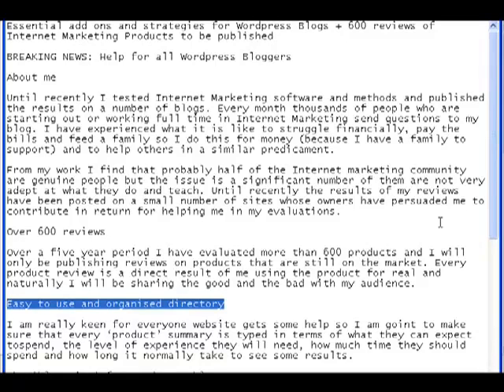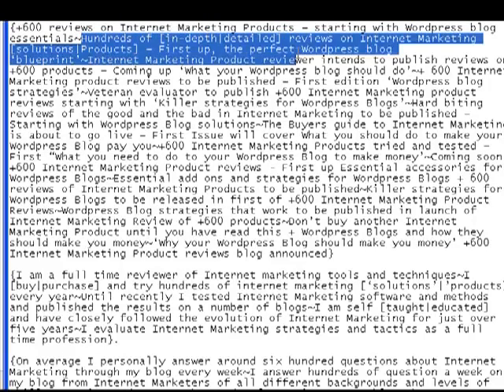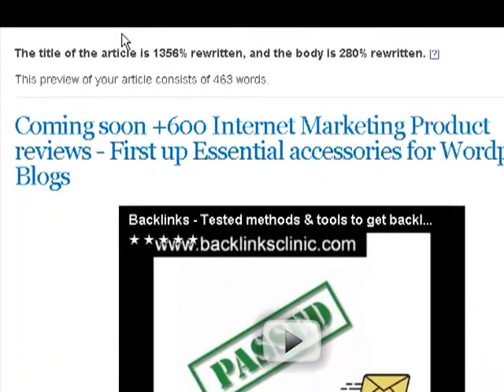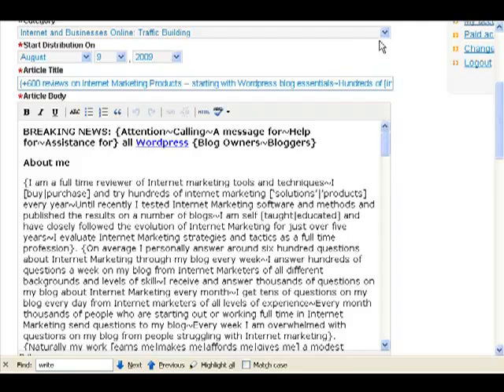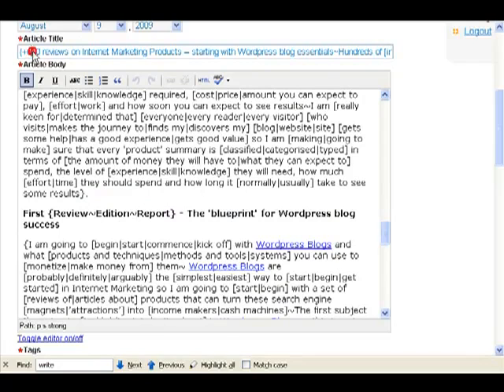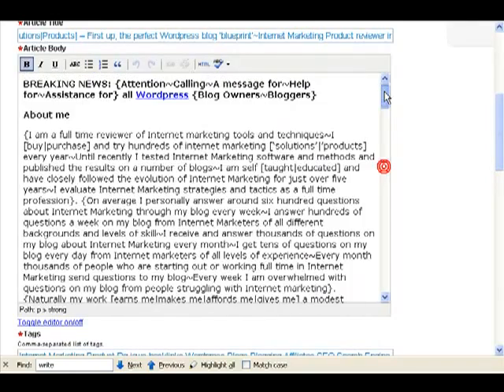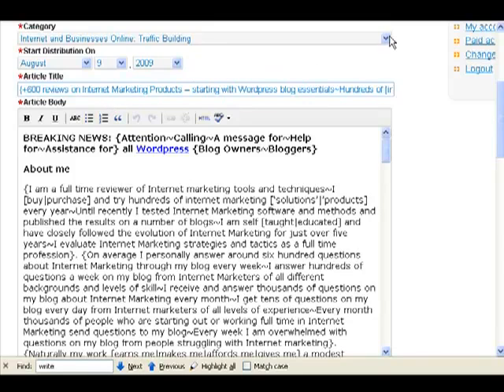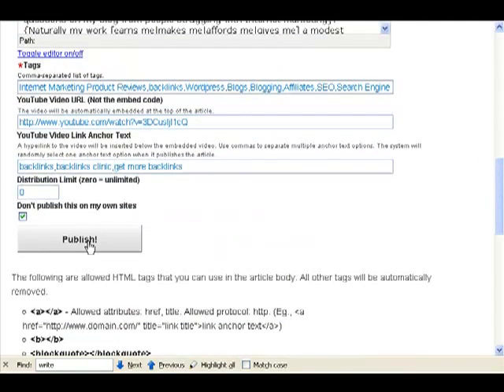How to get backlinks fast